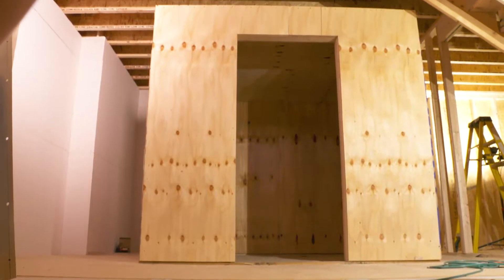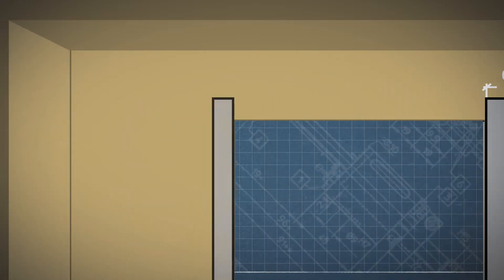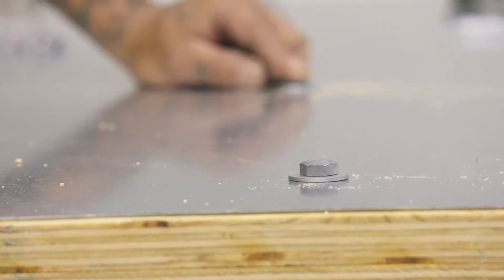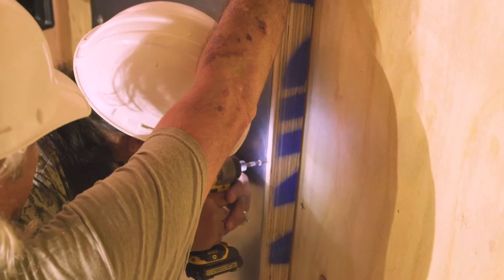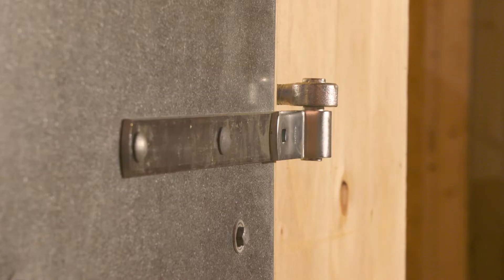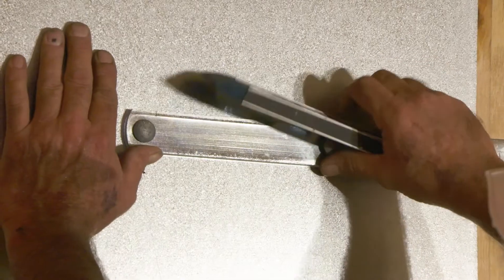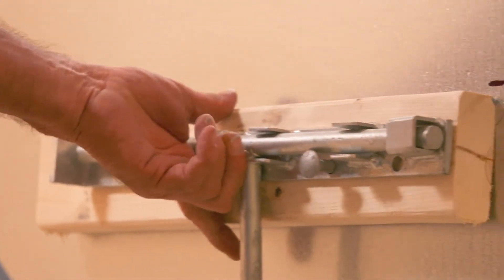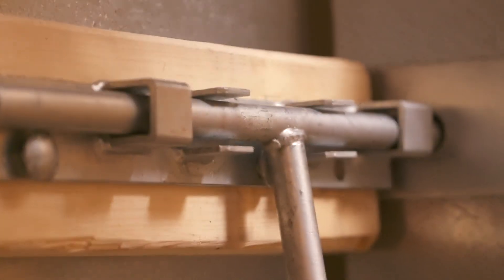Constructing a Wood Tornado Shelter (5 of 6)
How to build a tornado shelter made of wood using readily available building products.
This video introduces phase 5: Building and Hanging the Door.

Produced in collaboration with Home Innovation Research Labs retaining the existing video description for videos 1-6 and just updating the link for Construction guide.